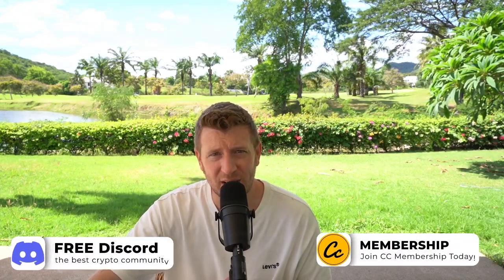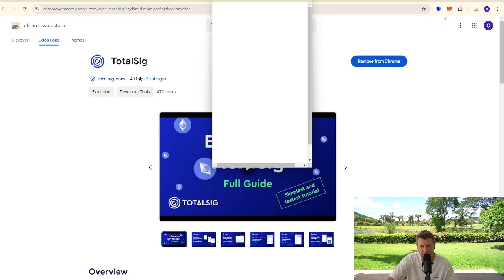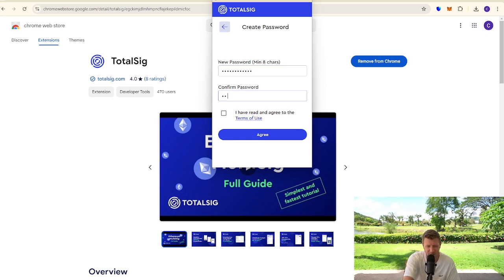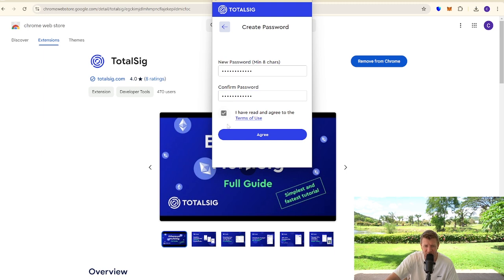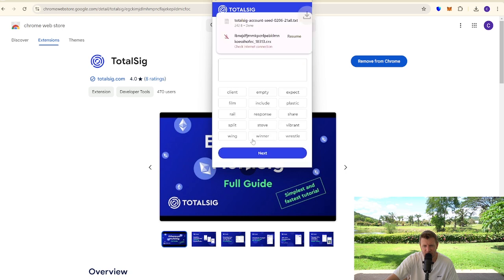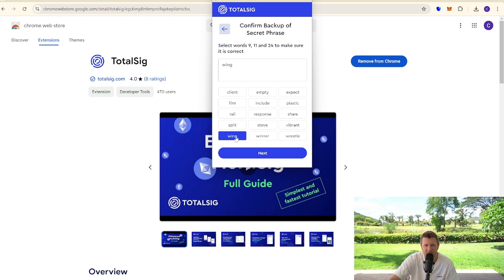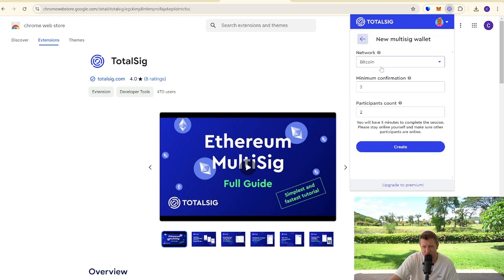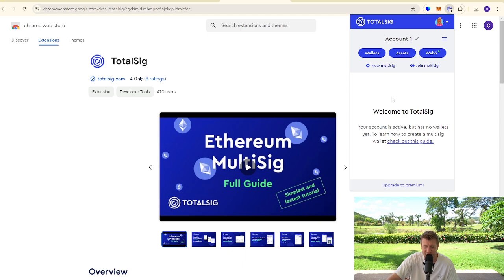How to Setup Tron TotalSIG Wallet - Complete Tutorial For Beginners